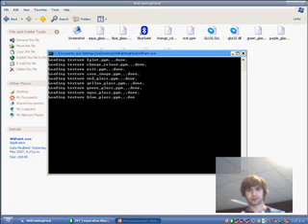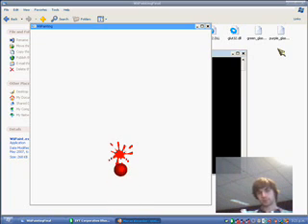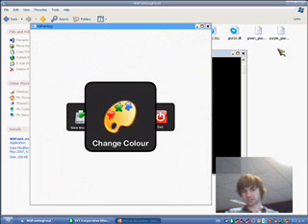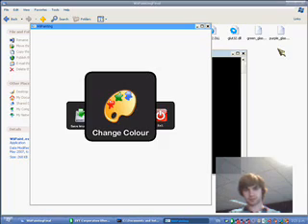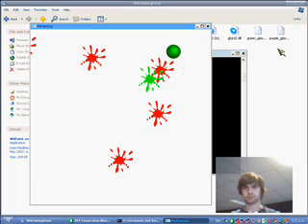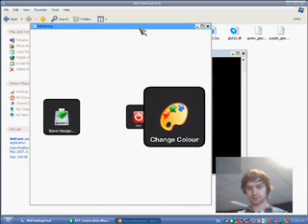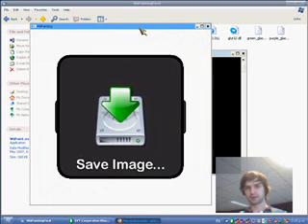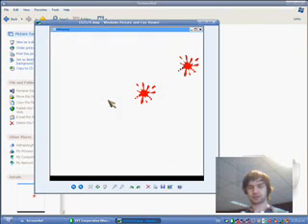WiiPaint - A University of Auckland Project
We built this for an Advanced HCI course. It's a simple painting program that takes input from the Wiimote.

Hi to our awesome lecturers Beryl Plimmer and Gerald Weber!